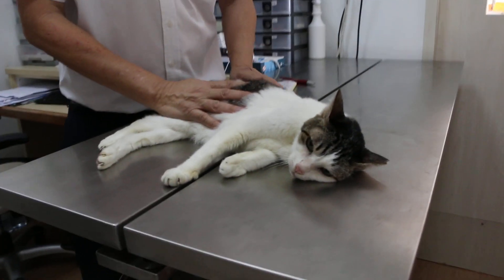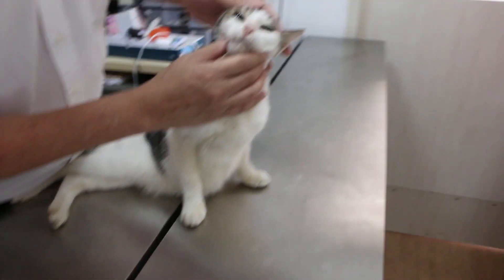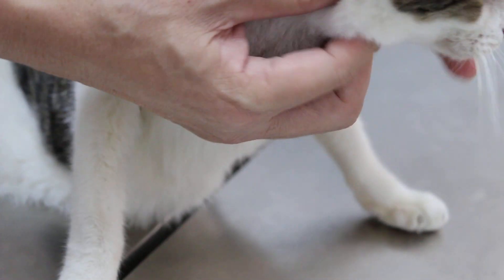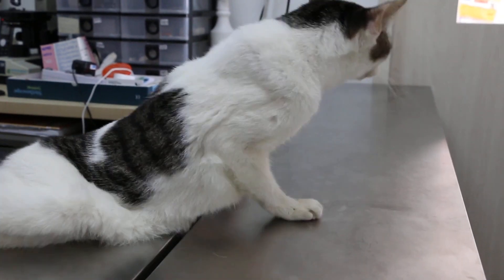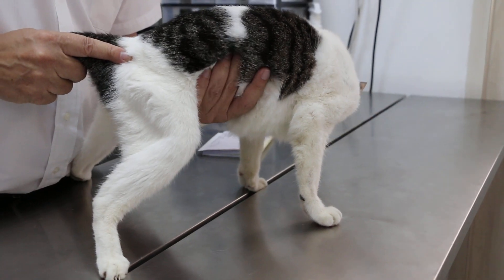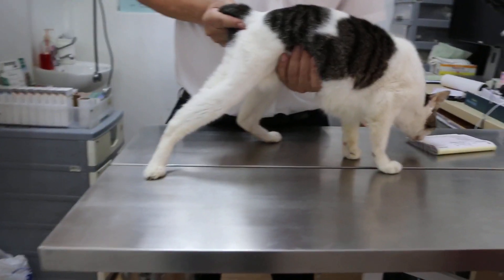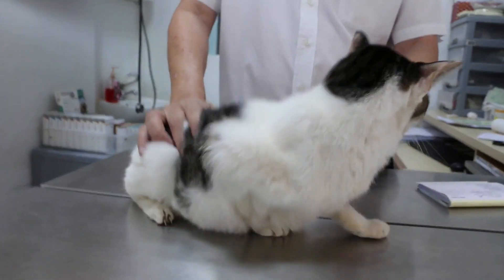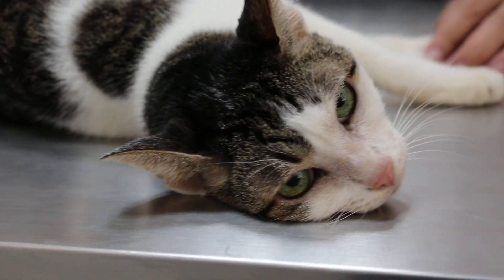VET CASE STUDY - A very thin female 9-year-old cat has no appetite for a week. Physical examination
12 Jul 2016. Anorexia for one week. Video shows physical examination. A blood test will be taken after that.